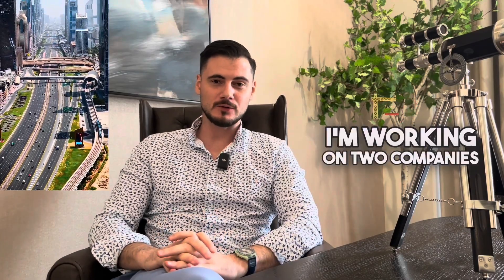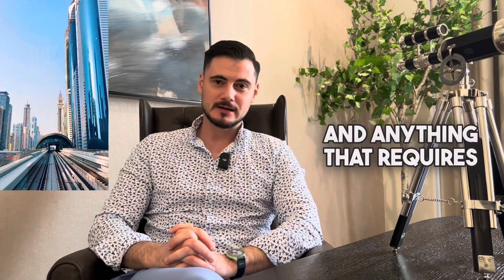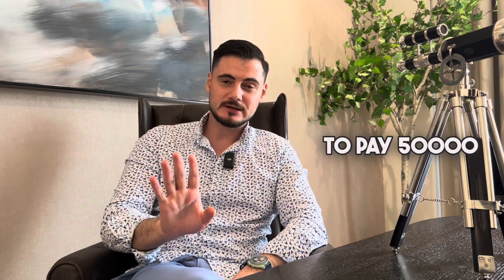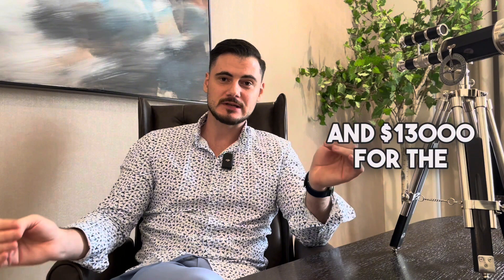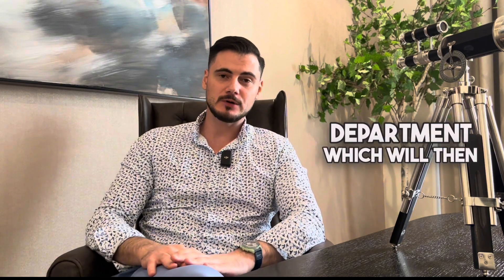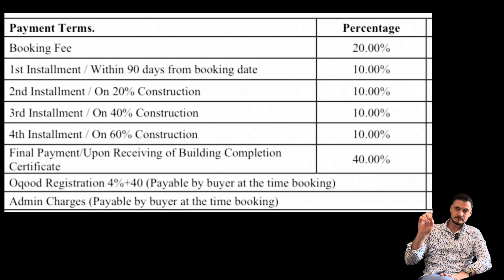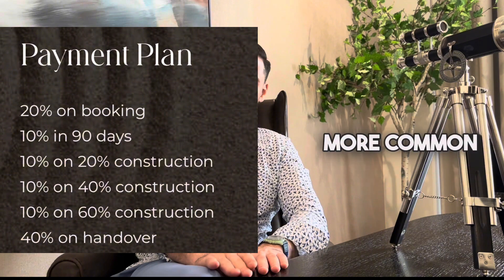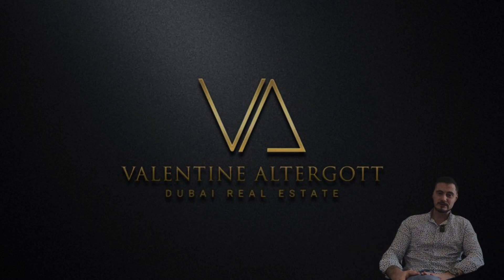Dubai Real Estate Market Investment Step By Step Guide, Dubai Property Buying Prozess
Looking forward to hearing from you, Valentine

Explore the seamless journey of acquiring Offplan properties in Dubai with our comprehensive guide. From initial interest to the final purchase, we navigate you through each step, demystifying the process. Discover key insights, legal considerations, and practical tips for a successful investment in Dubai's dynamic real estate market. Stay informed and make confident decisions as you embark on your Offplan property ownership adventure.